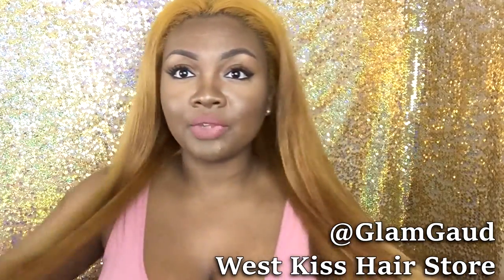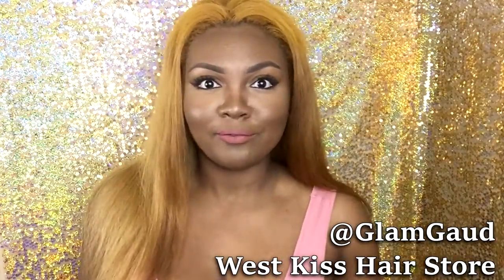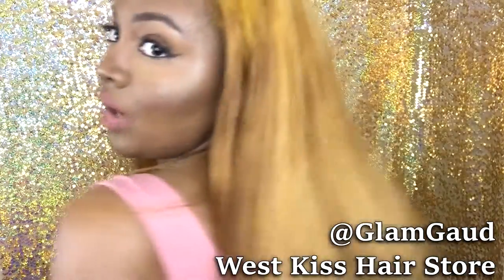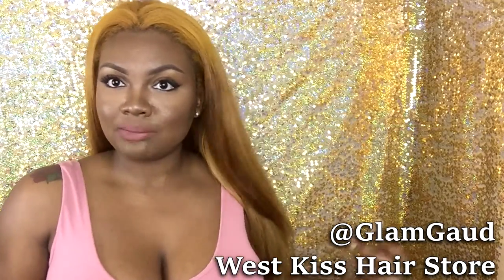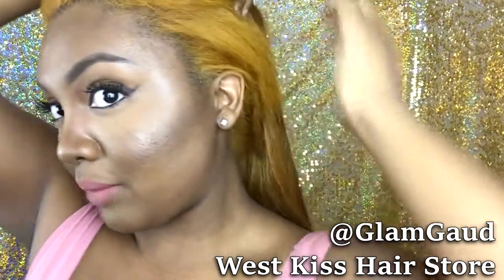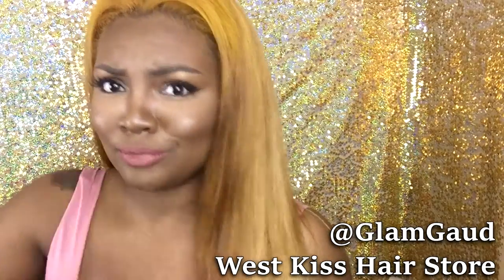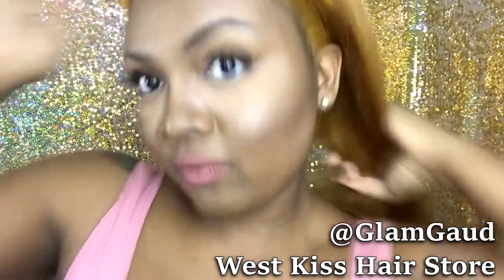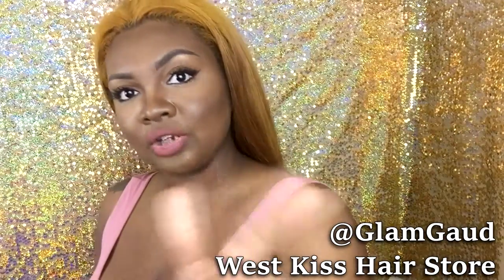West Kiss Hair | Brazilian Human Hair | GlamGaud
YES that intro was long and necessary! lol & my god the tongue pops =/

Hey guys! I'm back, i'm excited to share this video with you because this hair is literally the bomb dot com really I may seem less energetic in this one and that's due to me being extremely tired and I was rushed not to mention the new lighting which is off in this video and i was using my phone. So hopefully you'll understand. Enjoy and let me know if you bought the hair or have any questions in the comments! Thanks

Link to purchase

To purchase you have to have an account and credit/debit card
18'', 20'', 22'', 24" Brazilian Straight is what I purchased
I colored (bleached) mine twice with 30 & 40 Vol Developer
Let them know know GlamGaud sent you! =)

-You're awesome! ^_^

Song: Slow Motion